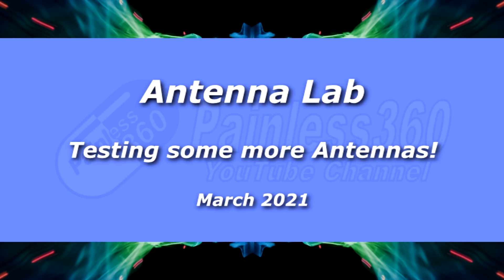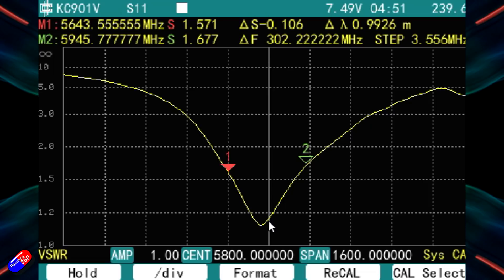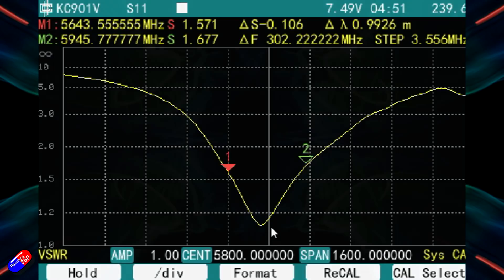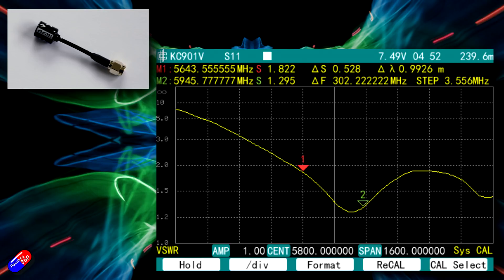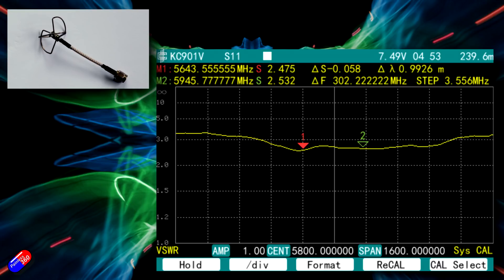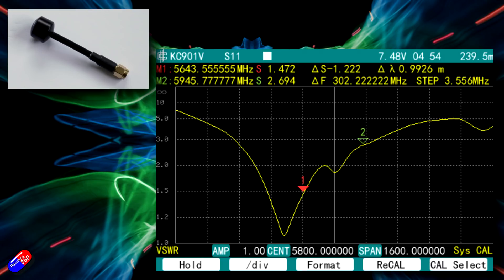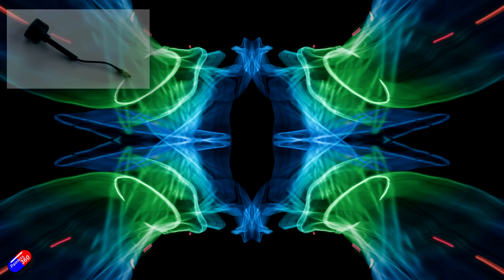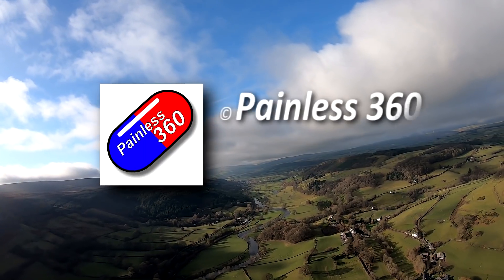Testing a fistful of 5.8Ghz FPV Antennas - which has the best VSWR?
A huge thank you to Greg at MenaceRC for testing these antennas for me. You can check out his excellent range of FPV antennas and other technology

VSWR is a key indicator of how well an antenna is tuned and at what frequencies it's best performance will be. However, there are other considerations of antenna performance that it doesn't take into account. See the other videos in the FPV antenna lab series for more detail.